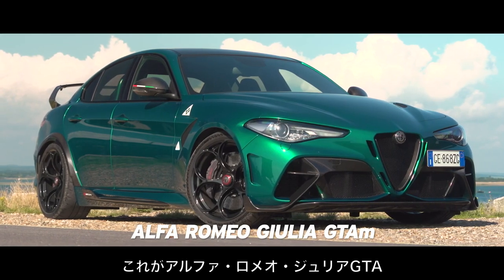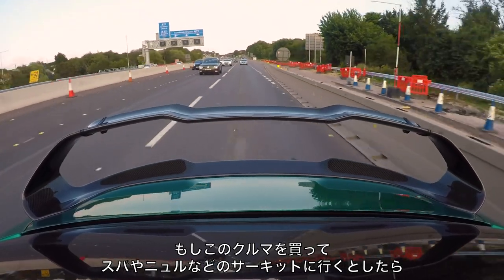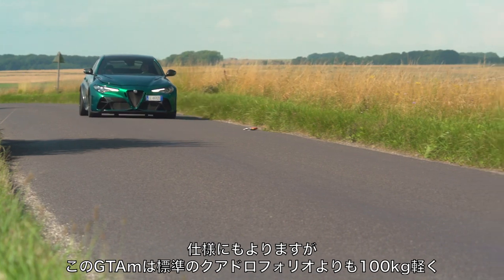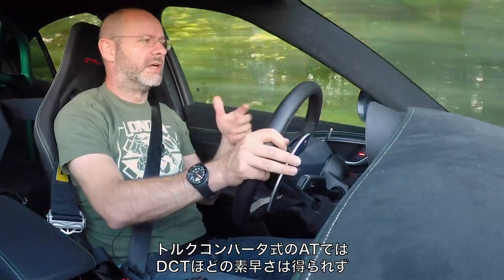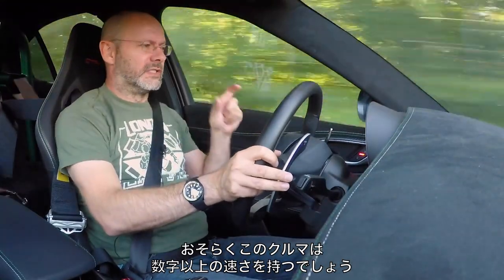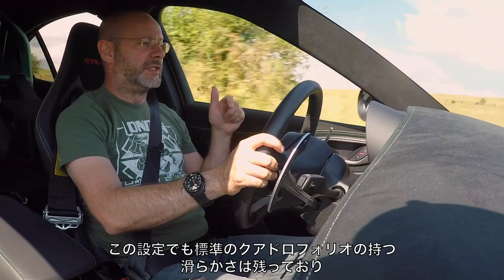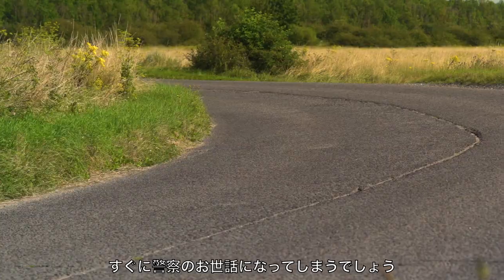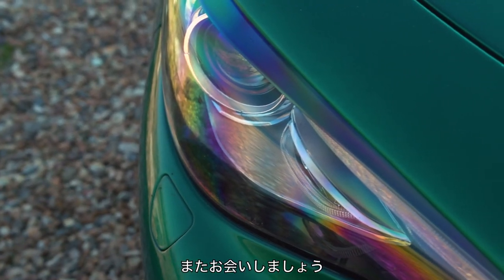アルファ最強スーパーセダン ジュリアGTAmに英国試乗 リアシートレスで540ps｜AUTOCAR JAPAN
アルファ・ロメオ・ジュリアの最強グレードであるGTAmに英国で試乗しました。リアシートを省くなど徹底した軽量化によりクアドロフォリオよりも100kg削減されています。エンジンにも手が加えられ最高出力540psになりました。スパルタンなモデルながら、ジュリアらしい滑らかな乗り味も残された素晴らしいスポーツサルーンになっています。